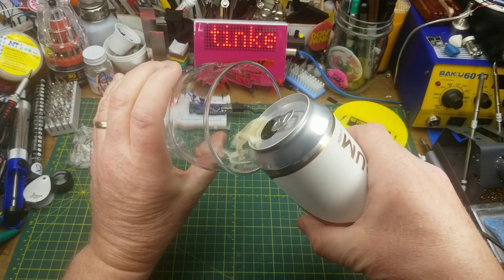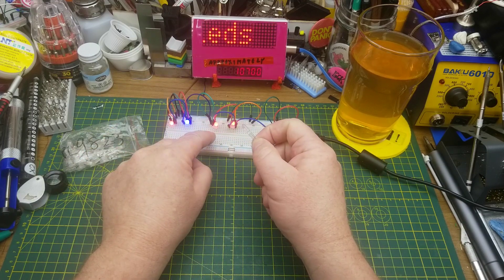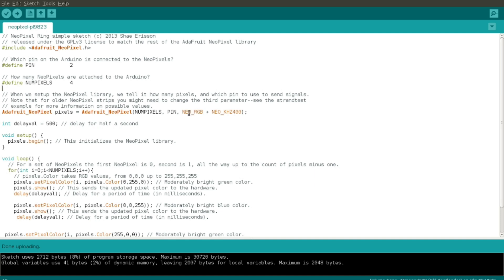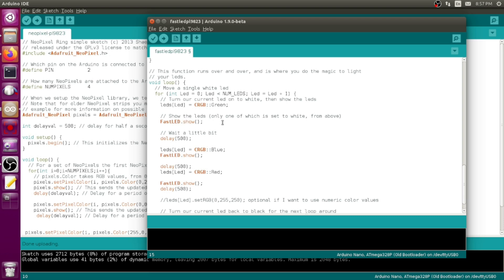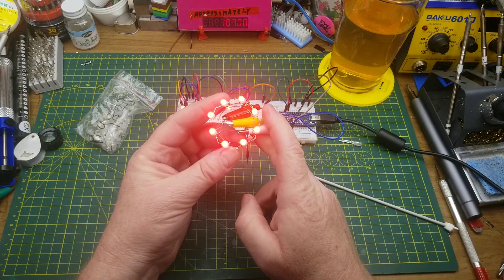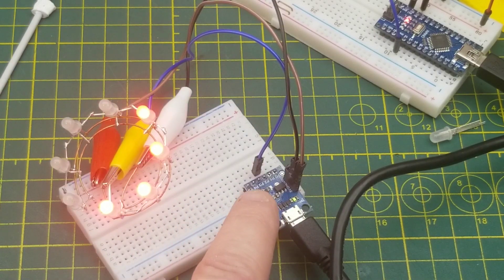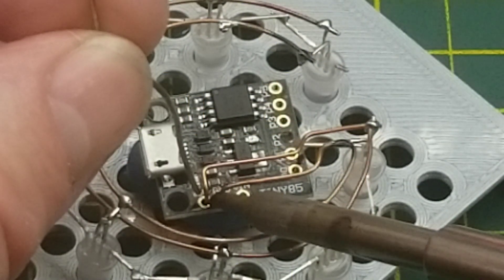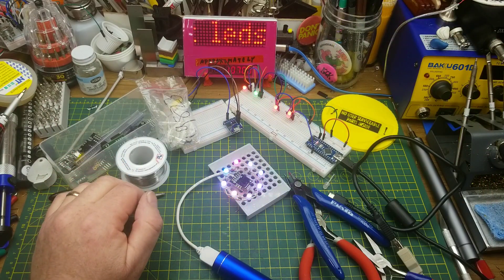tinkering with PL9823 LEDs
I discovered some less common LEDs in my accumulation the other day and tinkering ensued.
These are similar to the neopixels that were all know and love, but in a package that is both more old-school yet less common  for addressable LEDs.

And, if you were wondering, here is the LED soldering jig i was using